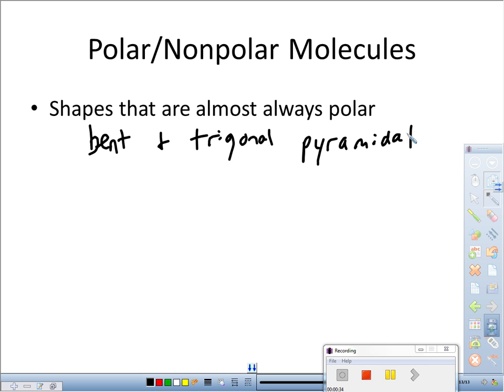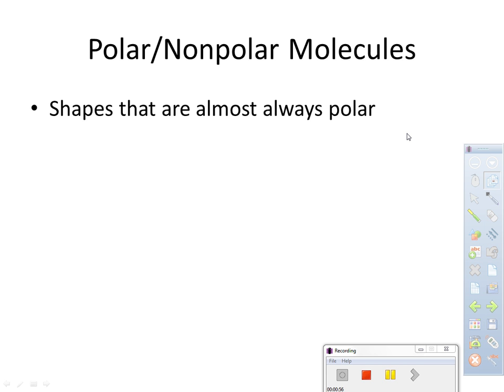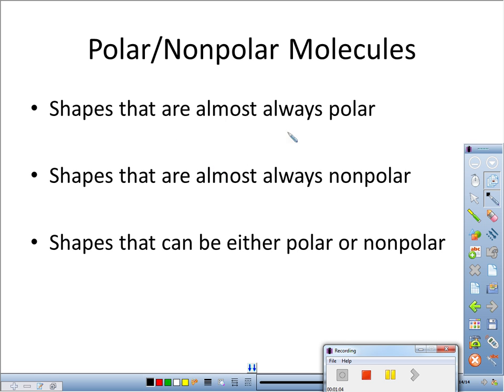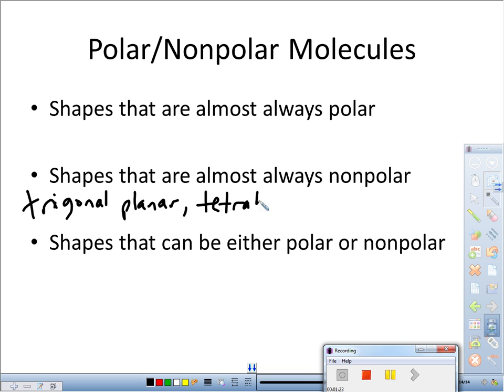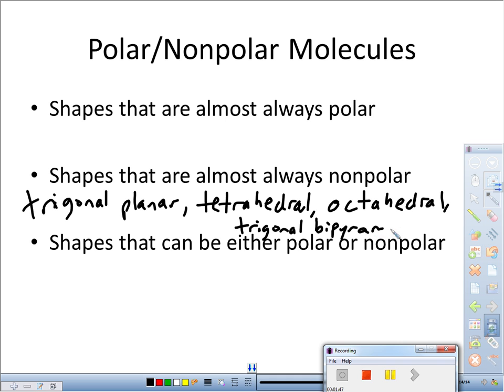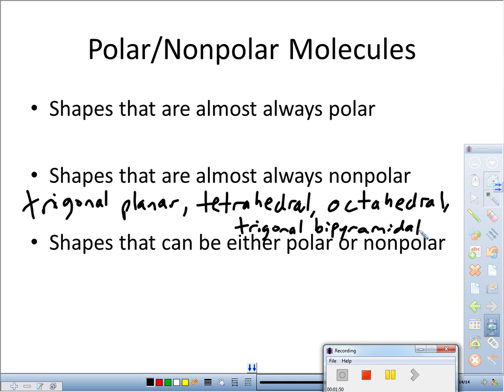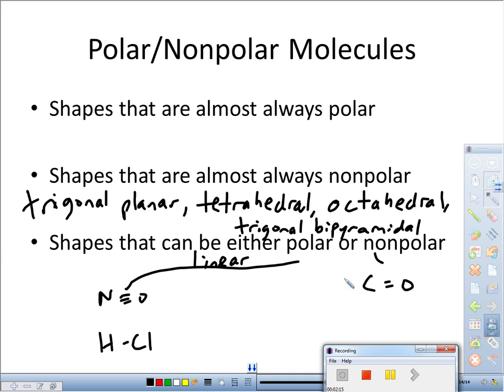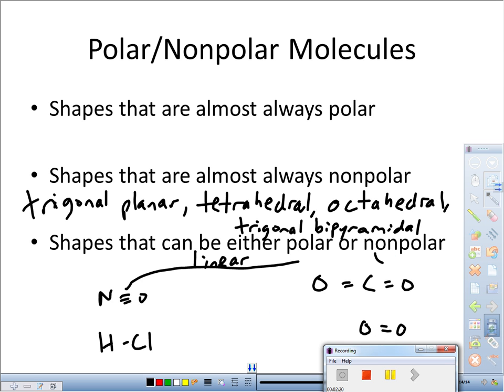Polar and Nonpolar Part 3